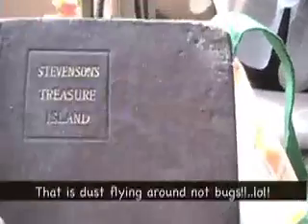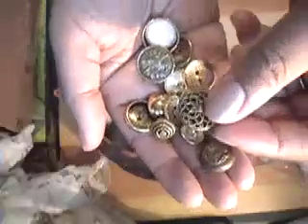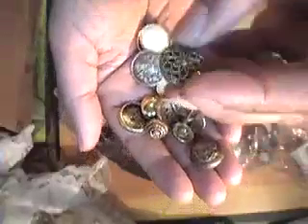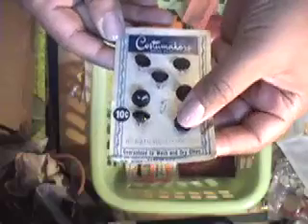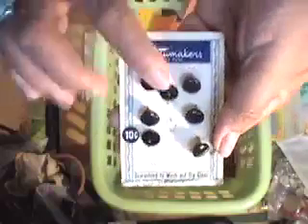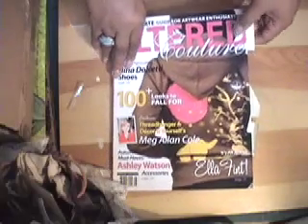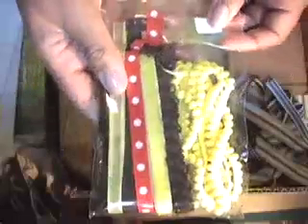Great vintage haul, great mail day and a lace giveaway!!!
I'm sharing with you some great vintage things I recently acquired and some great mail. Leave me a suggestion on what to do with all of my lace and you could win some!